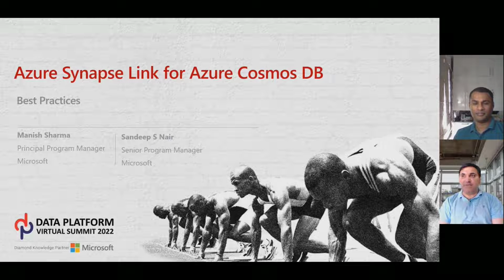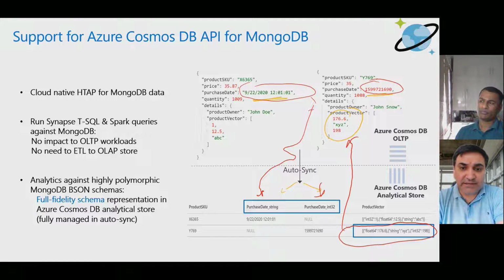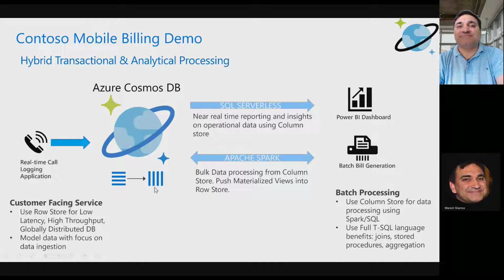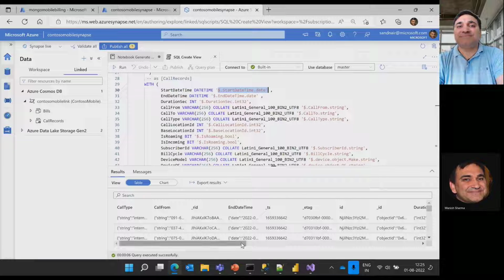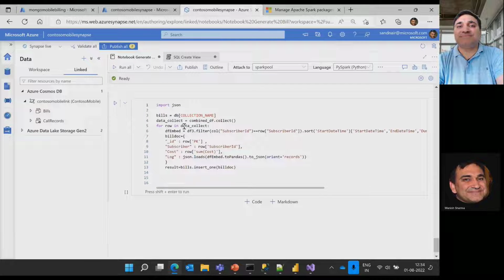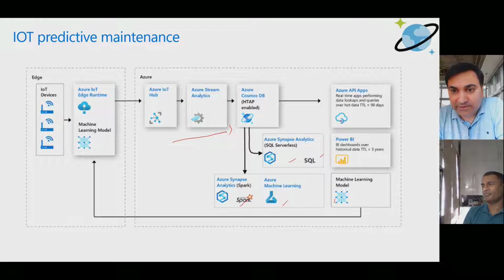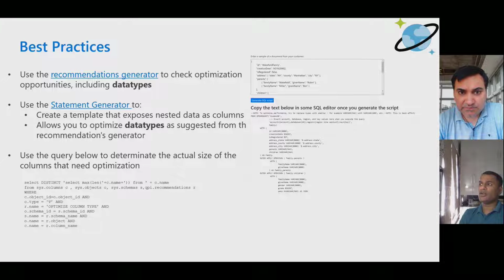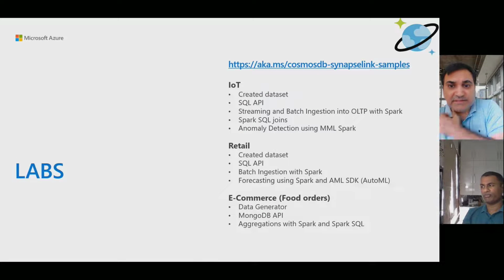Synapse Link for Cosmos DB Best practices by Manish Sharma and Sandeep Nair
Synapse Link for Cosmos DB Best practices by Manish Sharma and Sandeep Nair at Data Platform Virtual Summit 2022